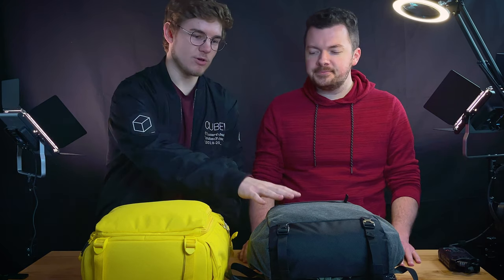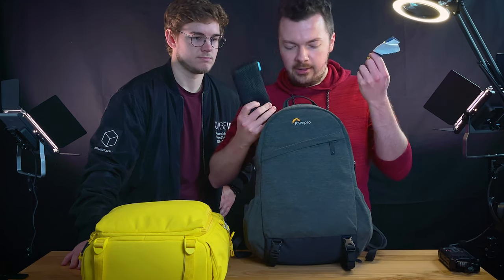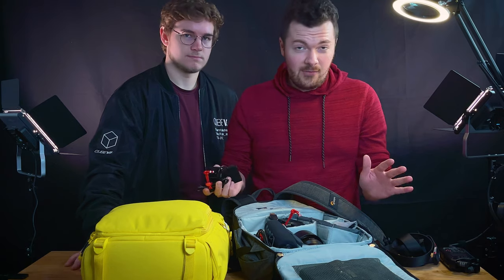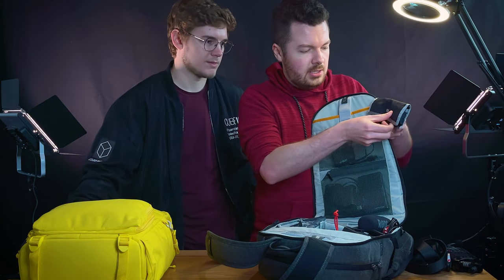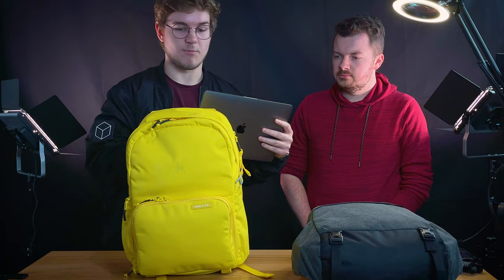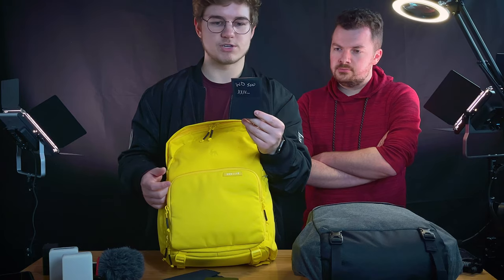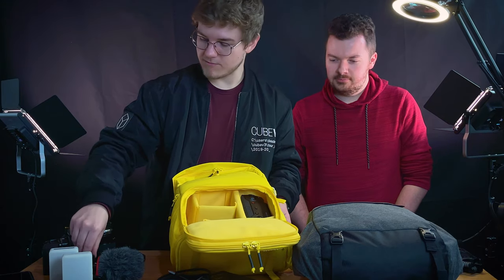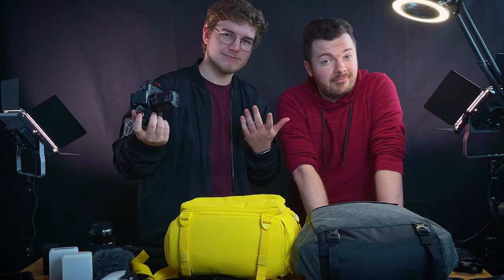What we carry in our bags as AMATEUR film makers!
The CONTENTs of this video may shock you